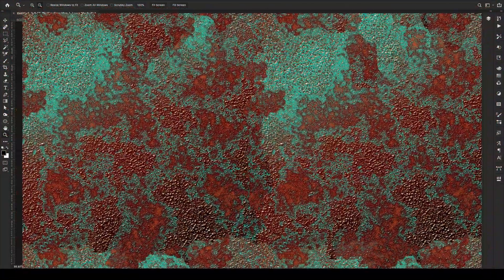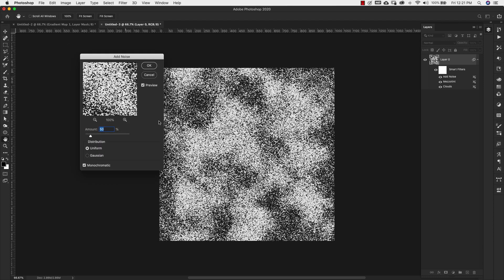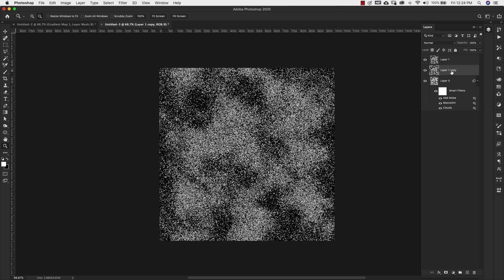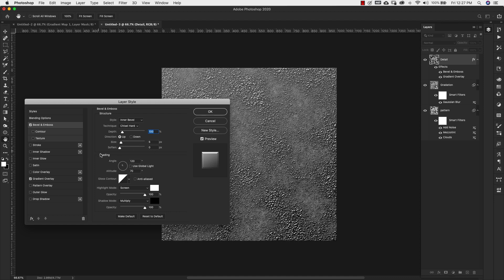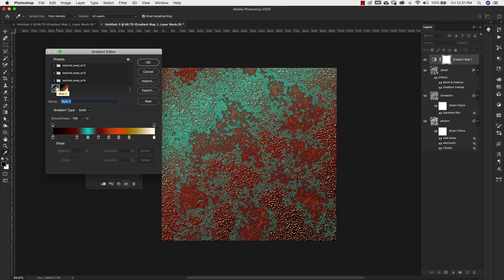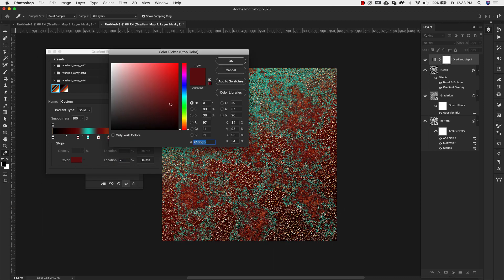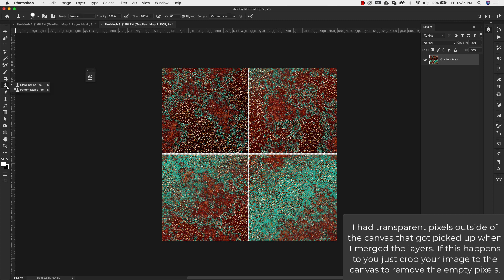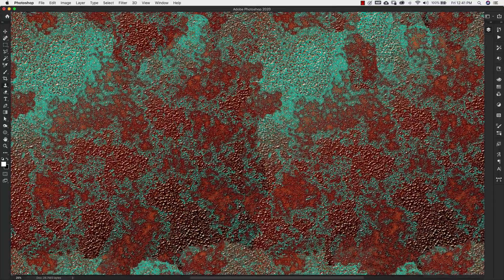Photoshop Texture - Rust & Peeling Paint Tutorial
Learn how to make a rust Photoshop texture from scratch. Get the look of rusty metal and peeling paint in any color you want! This realistic rust texture will help you get a worn and weathered look for digital drawing and graphic design projects. This is a super easy and fun project.

Download the gradient pack below but the gradients are not necessary to complete the rust Photoshop texture, everything is in the video. The gradient download is only for your convenience.